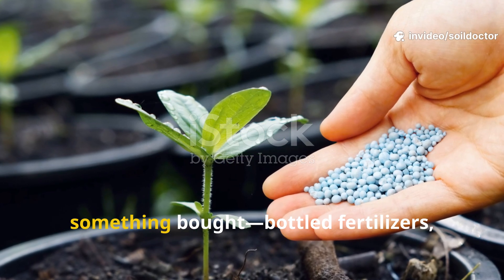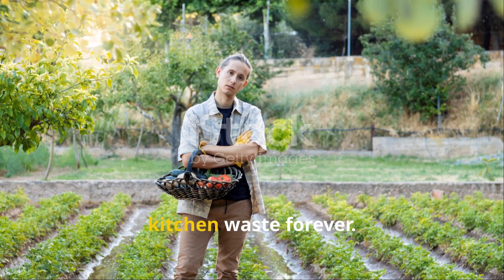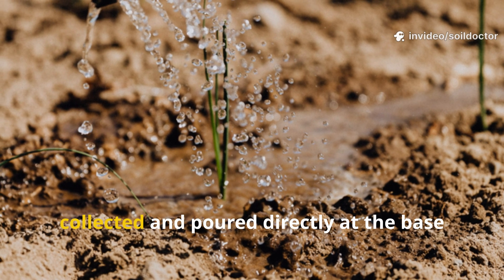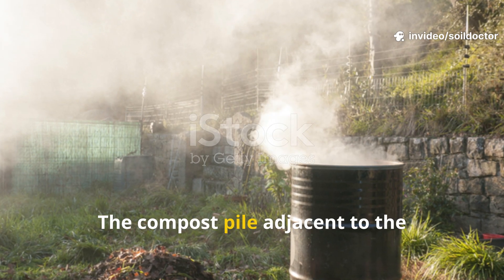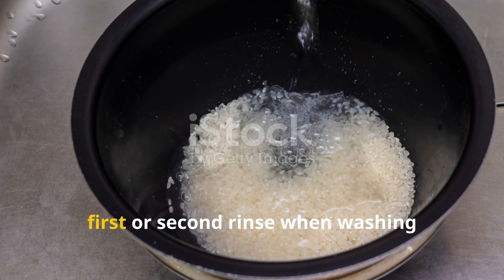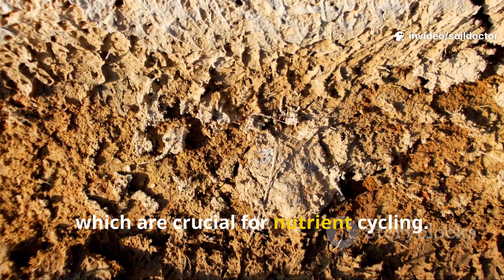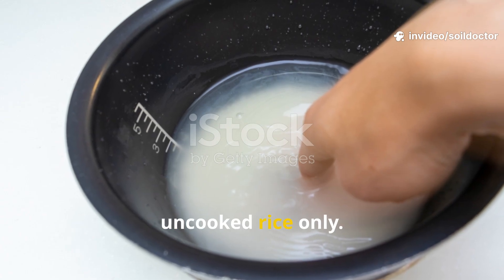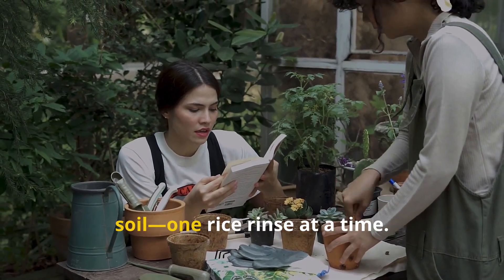I Watered My Plants with Rice Water for 30 Days—Here’s What Happened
🌾 Can something as simple as rice water transform your garden?
For 30 days straight, rice water replaced tap water in this garden—and the results were eye-opening. From lush foliage to boosted soil life, this natural kitchen byproduct might be one of the most overlooked plant tonics out there.

🧪 In this experiment, you’ll discover:
– How rice water feeds beneficial microbes in the soil
– What happened to plant growth, leaf color, and root development
– The difference between fermented vs. fresh rice water
– When and how to use it safely (plus what not to do)

🌿 Whether you’re growing herbs, houseplants, vegetables, or flowers, this low-effort method might just give your plants the gentle boost they need.

🚫 And yes—we also cover when rice water can harm your plants and how to avoid it.